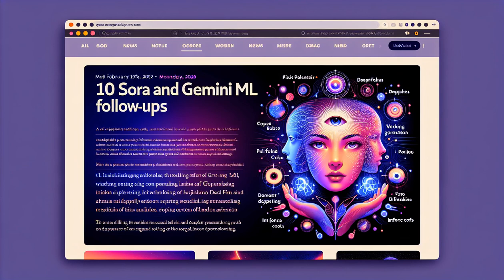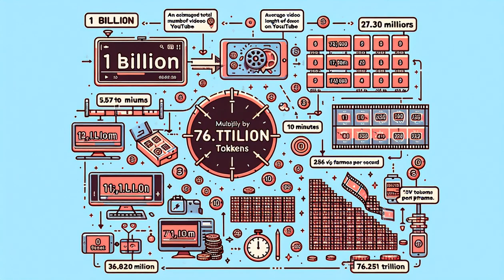10 Sora and Gemini 1.5 follow-ups code-base in context, deepfakes, pixel-peeping, inference costs...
This is AI generated audio with Python and 11Labs. Music generated by Meta's MusicGen.

00:00 10 Sora and Gemini 1.5 follow-ups: code-base in context, deepfakes, pixel-peeping, inference costs, and more
00:46 1. Deepfake detection of Sora
01:59 2. Playing with long-context, problem settings, and prompting
04:10 3. Gemini paper snooping: contamination and citation games
06:13 4. Training data and token estimates of YouTube
08:13 5. Unlocking model-based RL and downstream research
09:23 6. Midjourney style matching, V-JEPA, replicating Sora in the open
10:52 7. Architectures and academic links
11:40 8. Pixel peeping from the arts
13:31 9. Inference costs
14:57 10. Pressure on Llama and Mistral
15:36 11. Sound effects, physics, and the complete picture